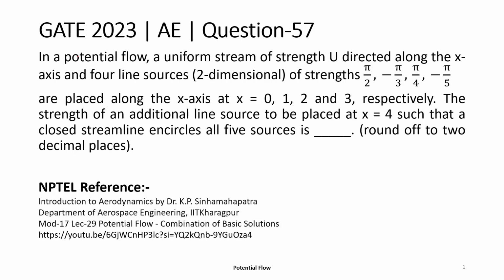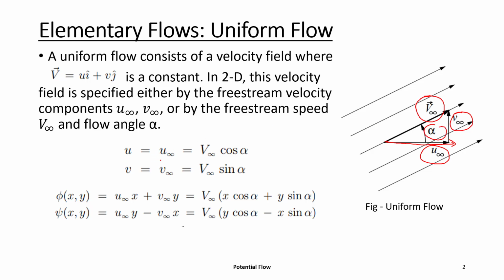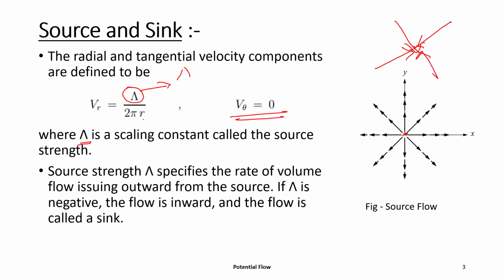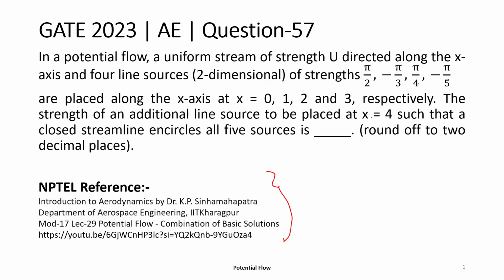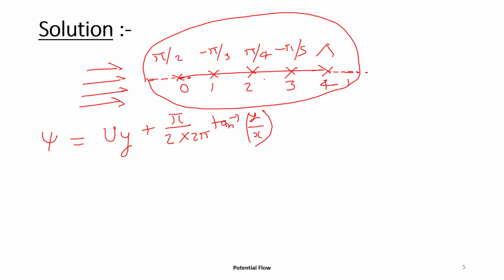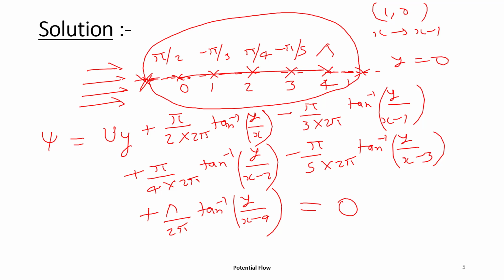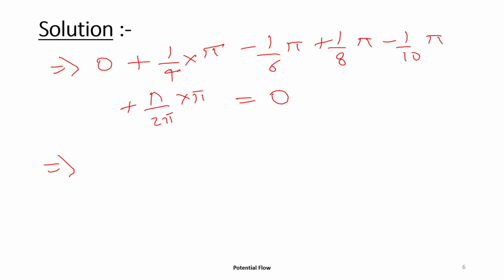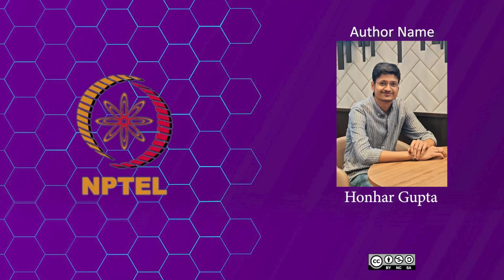Q57 AE 2023